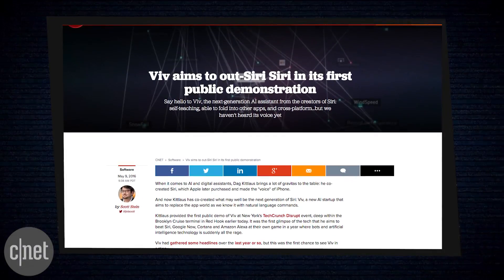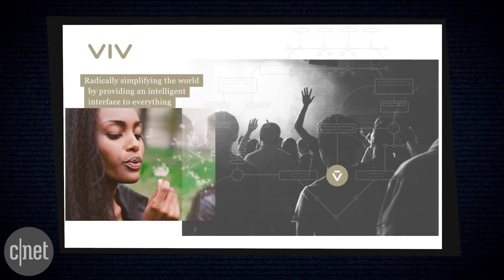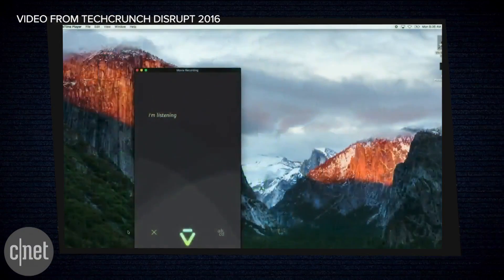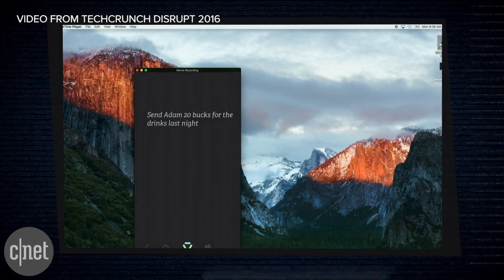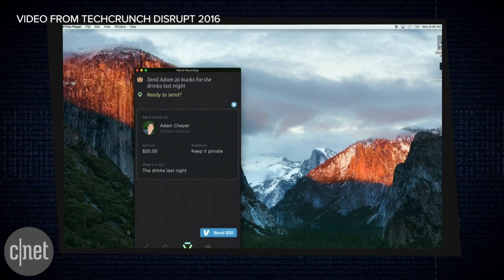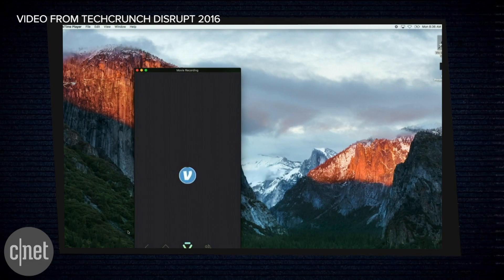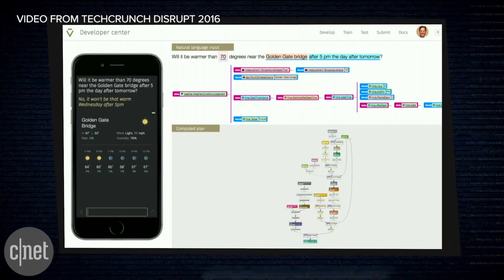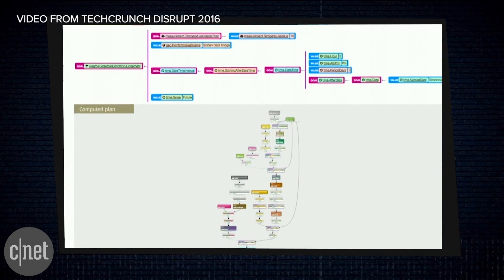Viv wants to beat Siri at her own game (CNET News)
Viv is an artificial intelligence platform that can respond to complex natural-language requests. Here's a taste of what she can do.